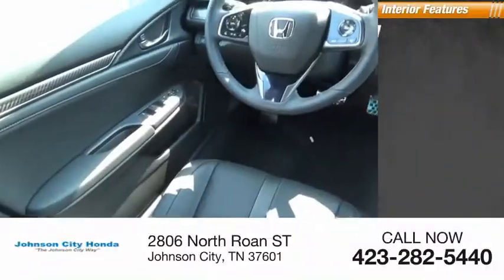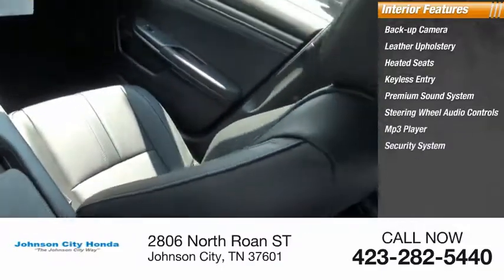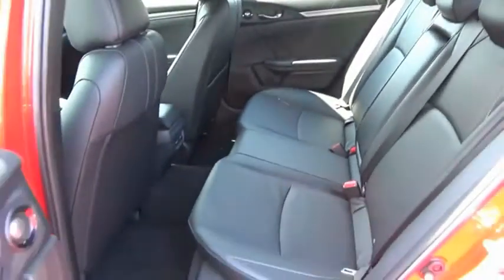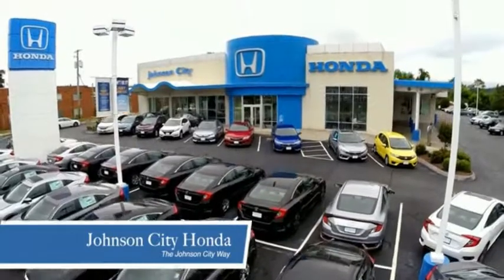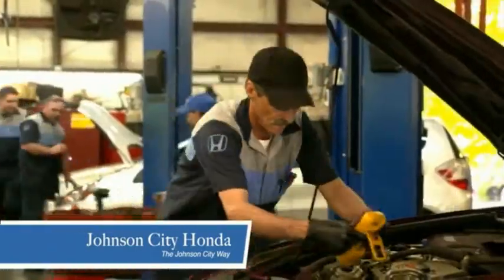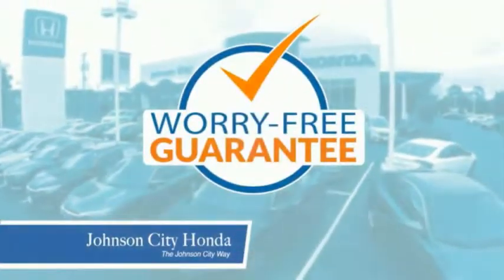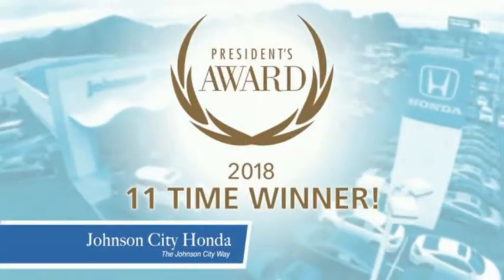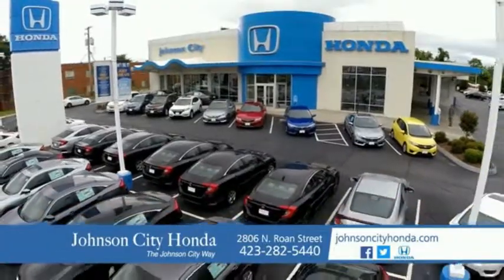2019 Honda Civic Sport Touring New H47917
2019 Honda Civic Sport Touring